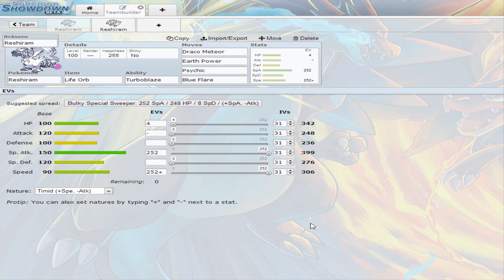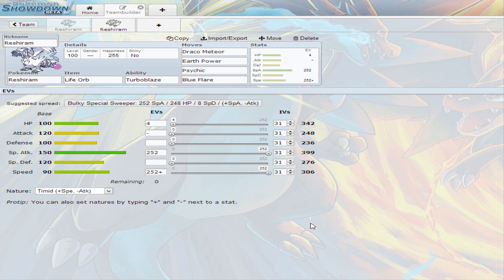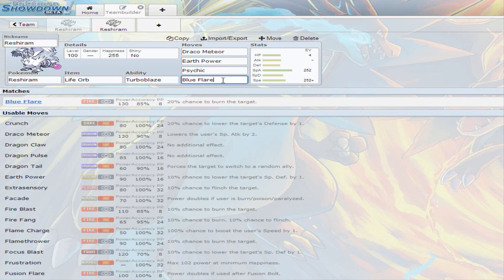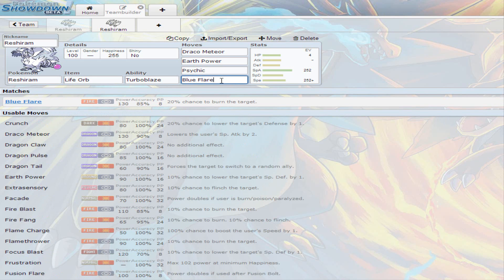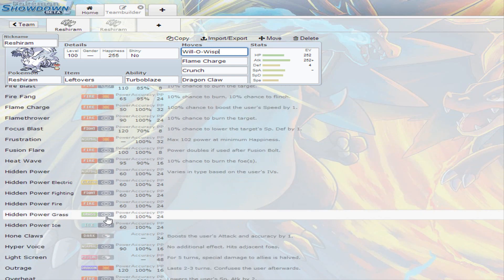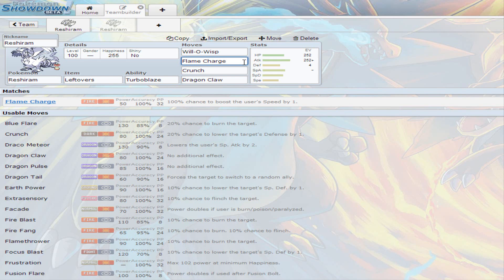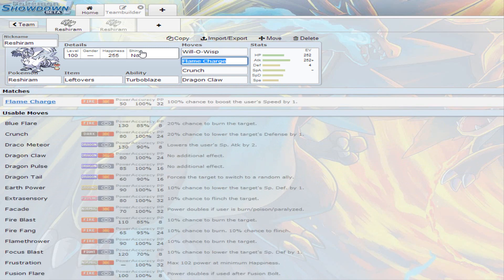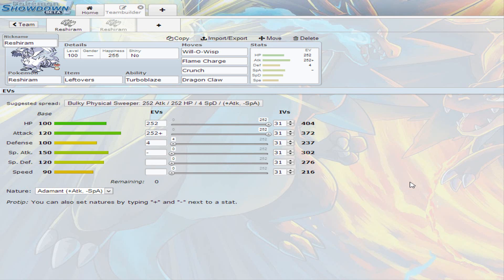How to use Reshiram ORAS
my first legendary Pokemon video!! :D ENJOY!!